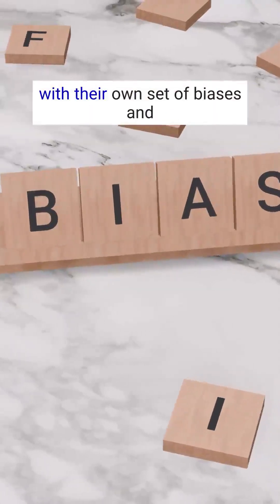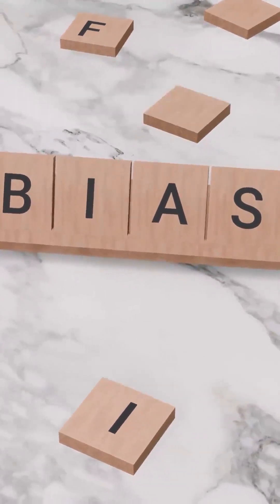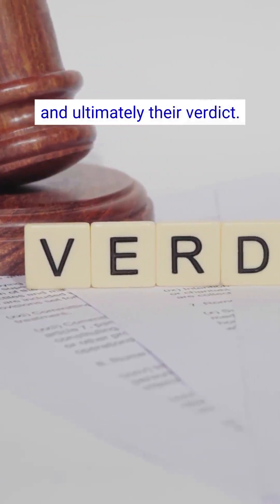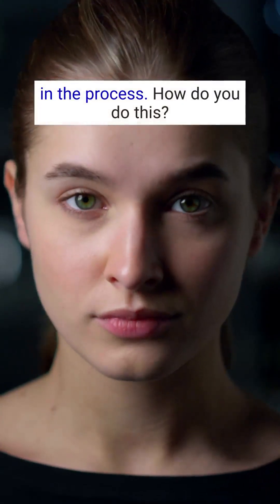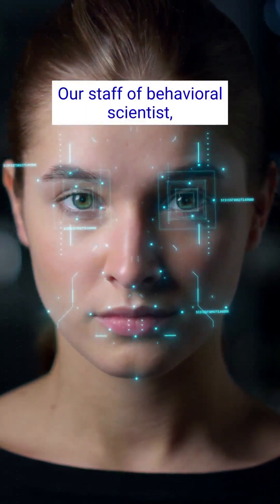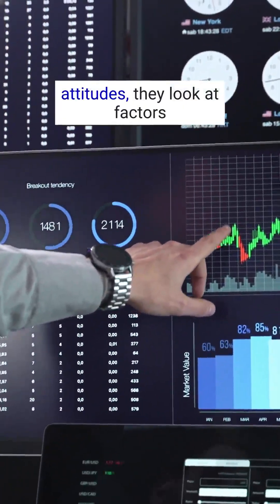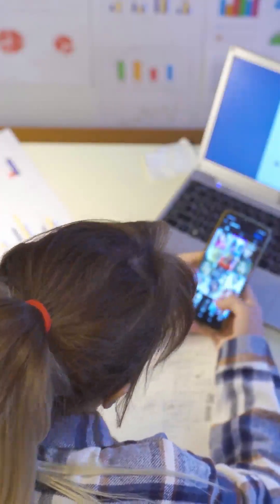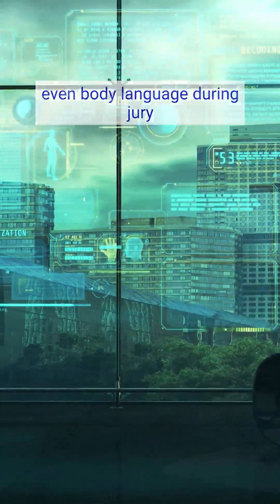We've moved beyond traditional jury focus group analysis methods.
They're time-consuming and prone to biases. Instead, we're leveraging advanced technologies.

The results? A staggering win rate in over 600 cases and the ability to predict case value within 12% of the actual jury award. This is the power of behavioral science..